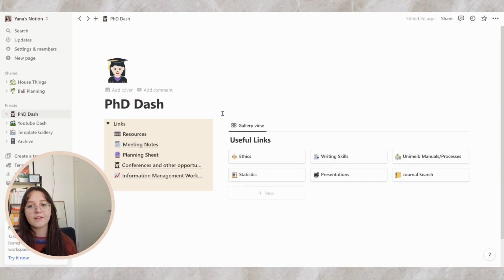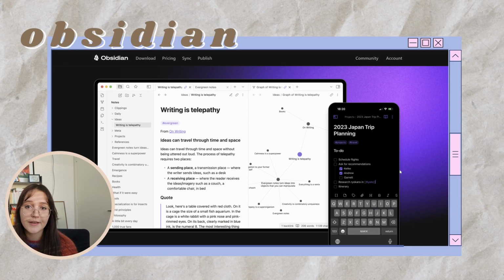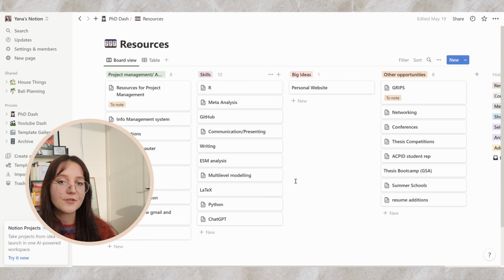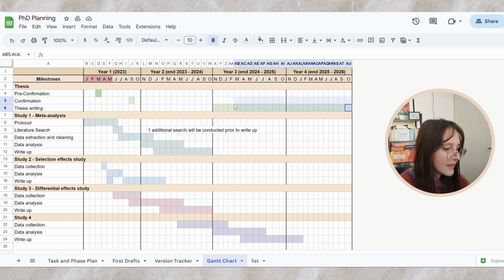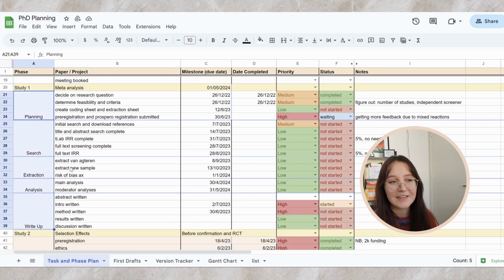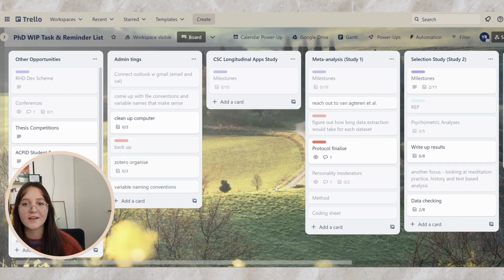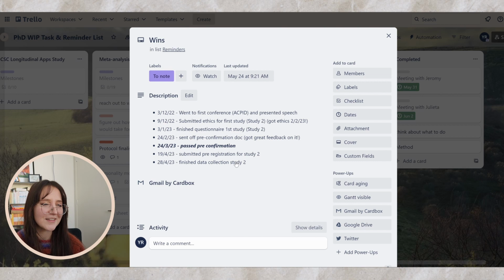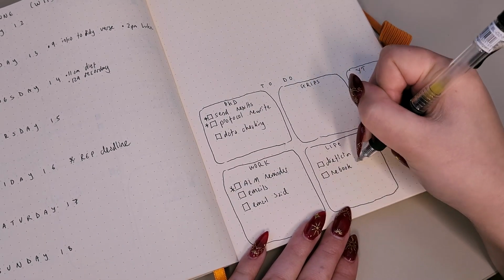how I stay organised as a PhD student - notion, obsidian, trello, spreadsheets and bullet journals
A walkthrough of the different methods and apps I use to organise my phd thesis notes and tasks! This might look like a lot but it really helps me to stay organised and be able to plan out my phd work.

⭐Time stamps ⭐
00:00 - intro
01:03 - overview of my organisation system
01:38 - information management (notion)
04:21 - how I use obsidian
07:37 - task management
08:18 - how I use google sheets
13:58 - using the trello kanban board
16:35 - how I (still) use my bullet journal
17:50 - the organisation system in action
19:19 - summary + final thoughts